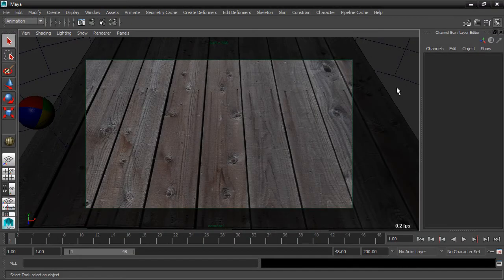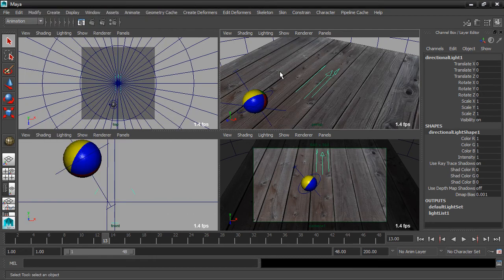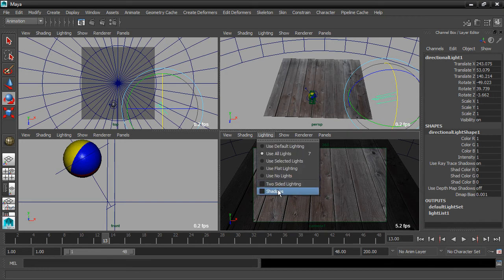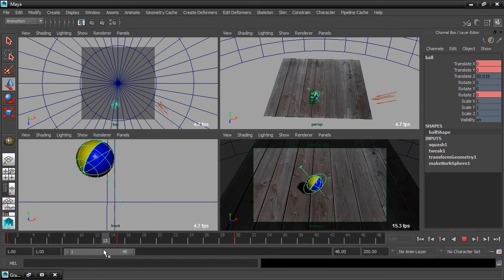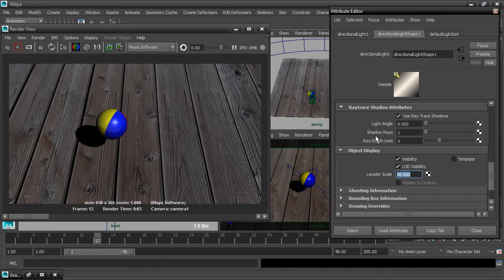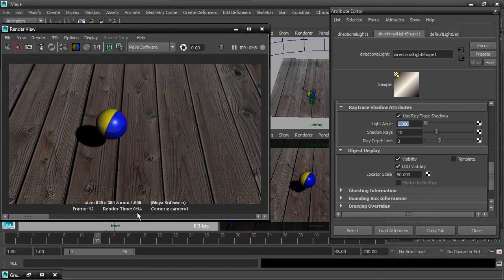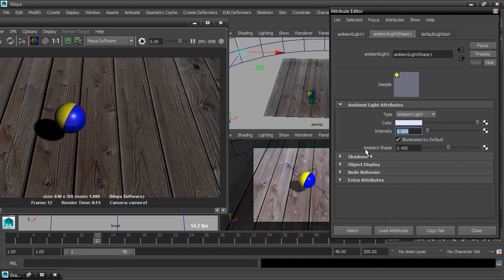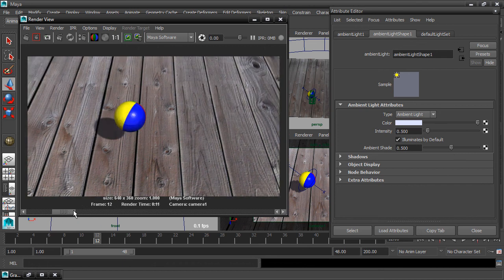Tutorial - Maya Animation Pipeline part 11 of 12